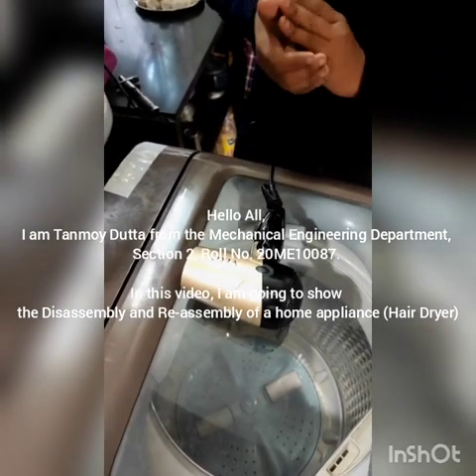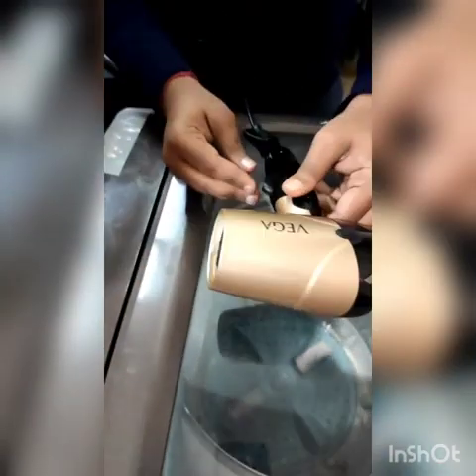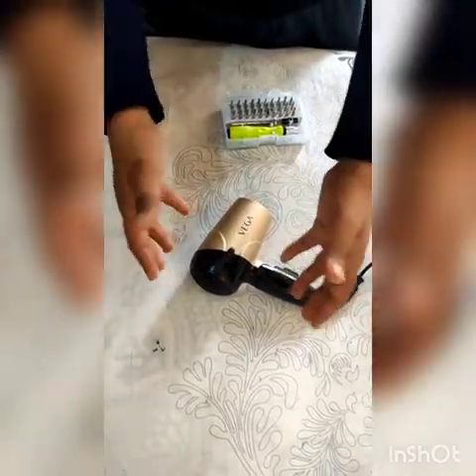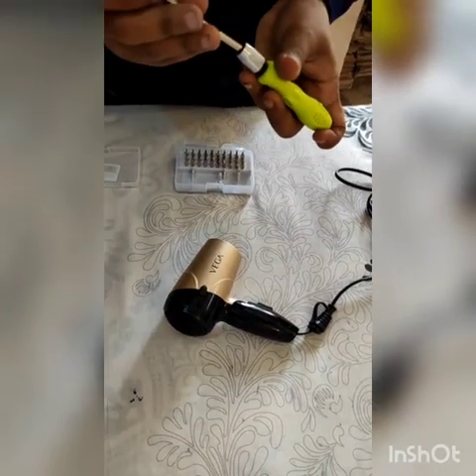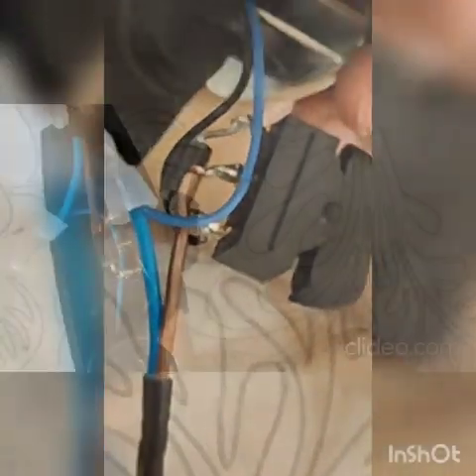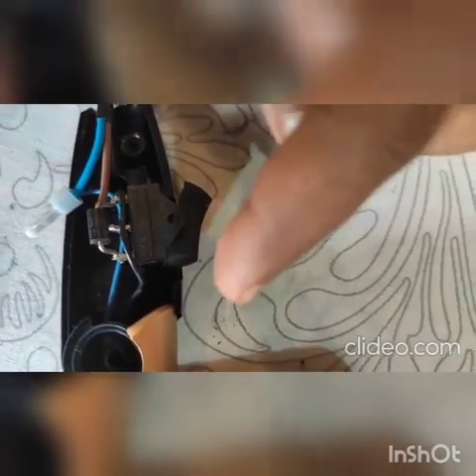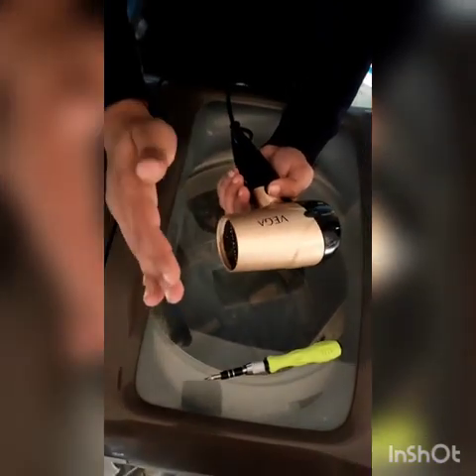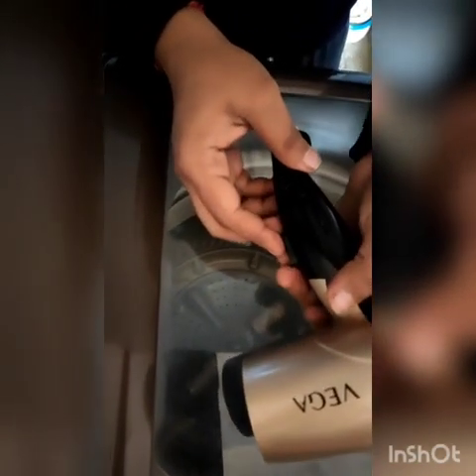Disassembly and Reassembly of Hair Dryer || Tanmoy Dutta || DIY ASSIGNMENT 5 || 20ME10087 || IIT KGP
Hello everyone,
            In today's video, I have demonstrated the diassembly and reassembly of a Vega Hair Dryer and explained the internal circuitry inside, and the working of the appliance. The appliance continued to work even after the reassembly.

Tanmoy Dutta,
Roll No.: 20ME1007,
Section-2,
Mechanical Engineering Department,
IIT Kharagpur.